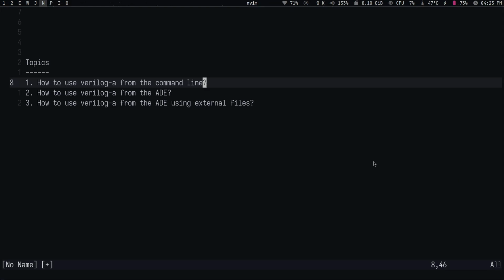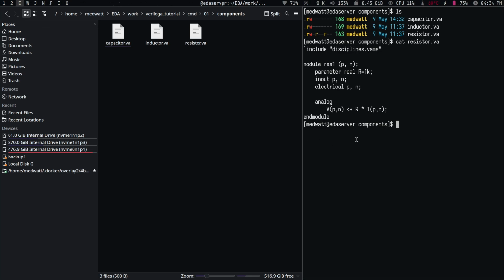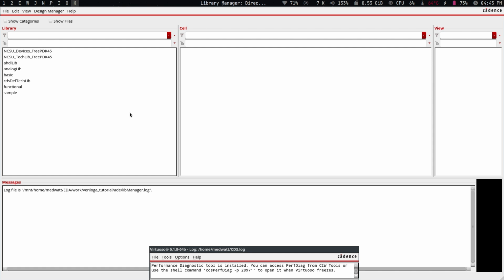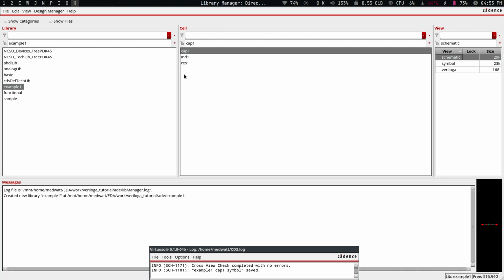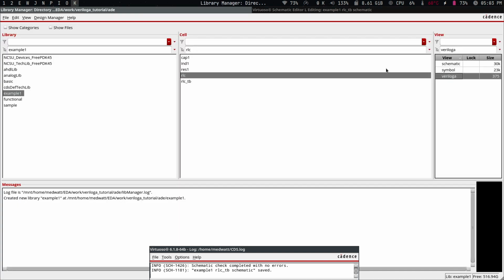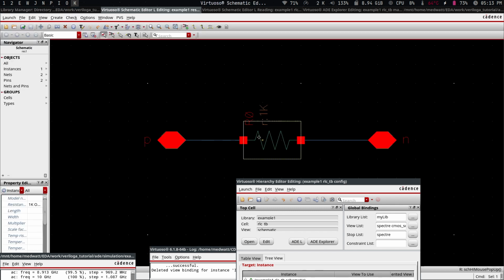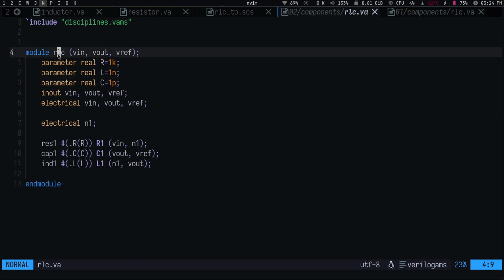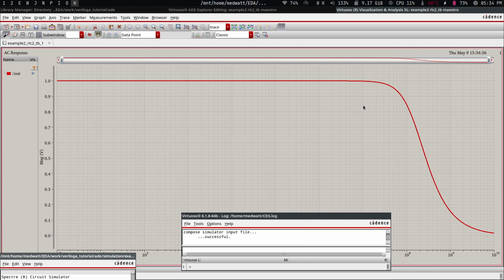Simulating Verilog-A in Cadence | Tutorial